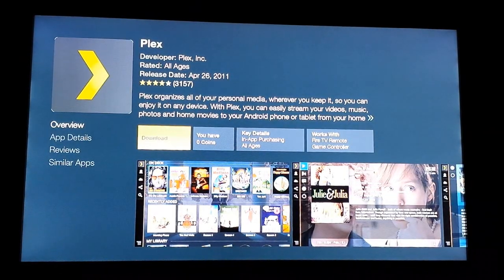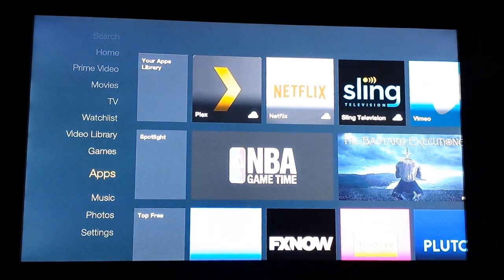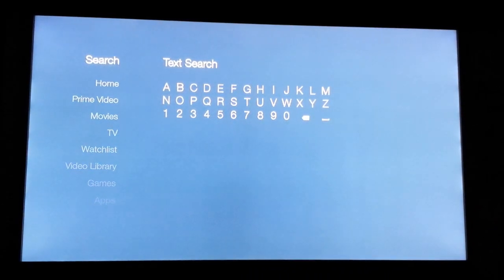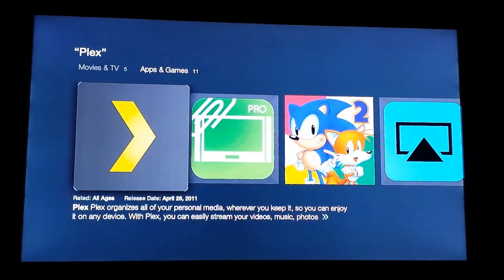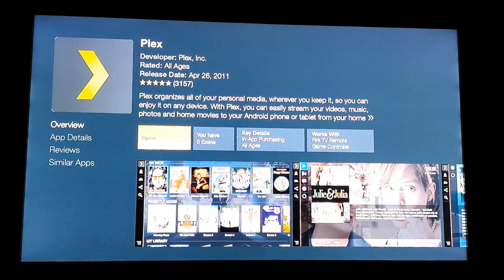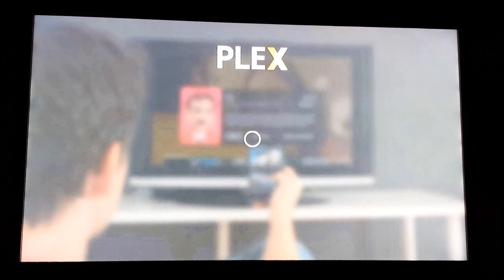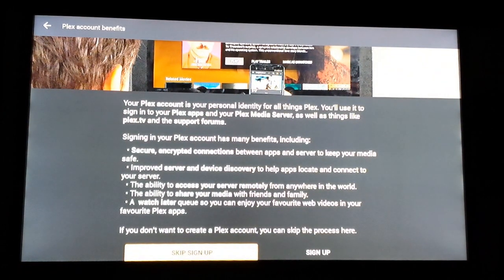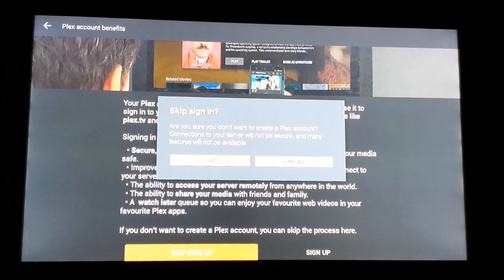Install and Configure Plex on Amazon Fire TV Stick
This will walk you through downloading Plex, installing, and configuring it on Amazon Fire TV Stick.